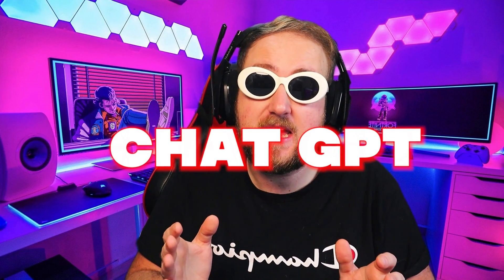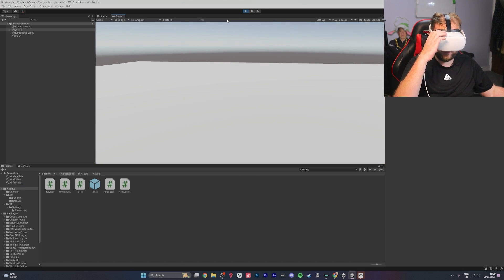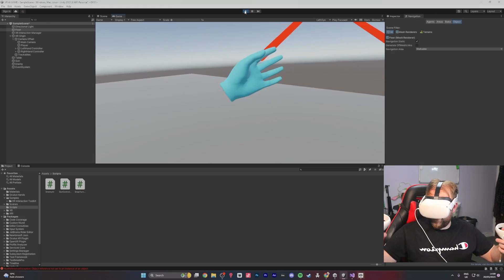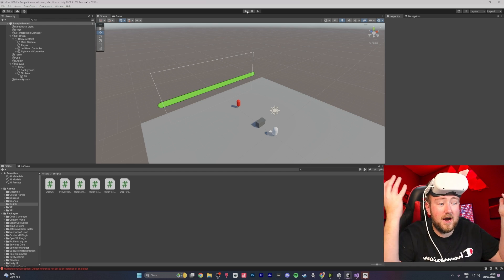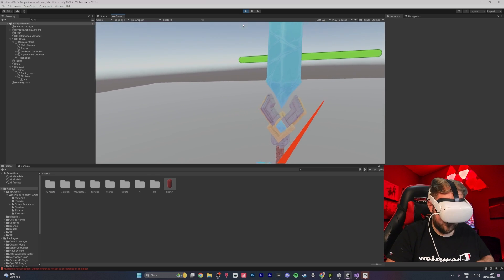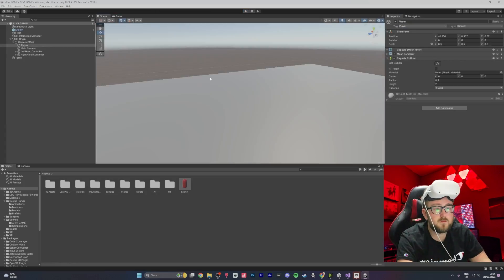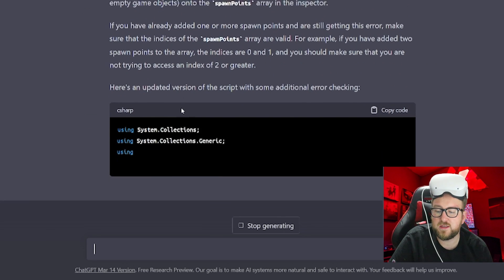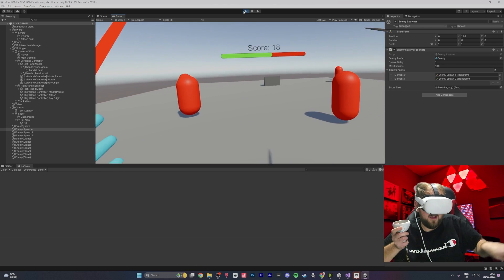Using CHAT GPT-4 to Build a VR GAME… (AI IS AMAZING)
Building a VR GAME using CHAT GPT-4 - (AI IS AMAZING)

Welcome to The Lordsi Youtube Channel, My Names Lordsi (Simon Hall), im a passionate Content creator and streamer. I make all types of content from reactions, funyn videos, vlogs, skits, gaming and so much more. in this video we are using Chat GPT-4 to create a VR Game in unity using the XR Toolkit ChatGPT can be a valuable resource for creating a VR game in Unity using the XR Toolkit. As a language model, ChatGPT has a vast knowledge base and can be used to generate realistic dialogues and responses that can add depth and complexity to characters and gameplay. In addition, it can be used to generate narrative elements, such as backstories, quests, and lore, that can enhance the game's overall world-building. By using the XR Toolkit, the game can provide immersive experiences that allow players to interact with objects and environments in a natural and intuitive way. The XR Toolkit also allows for cross-platform development, enabling the game to be played on multiple devices, including VR headsets, without the need for significant additional coding. With ChatGPT and the XR Toolkit, developers can create engaging and dynamic VR games that offer unique and memorable experiences for players. chat gpt,chatgpt,ai,vr game,unity vr,unity ai,ai command,building a vr game,chat gpt programming,chat gpt gaming,using chat gpt to build a vr game,unity vr gaming,unity vr tutorial,xr toolkit unity,chat gpt xr toolkit,xr toolkit unity 2023,chat gpt gaming channel,using chat gtp to create a game,how to use chat gpt,chat gpt explained,chat gpt tutorial,ai gaming,how to use ai,how to use ai in gaming,how to make a game using chat gpt,chat gpt unity

0:00 - Intro
0:35 - XR Toolkit / OpenXR
2:09 - VR Hands
2:27 - Enemy Follow
3:34 Chat GPT goes Down
4:07 - Player Health
4:35 - Display Healh on Slider UI
6:07 - Enemy Health
6:45 - VR Weapons
9:36 - Enemy Spawner
11:19 - Kill Counter UI
12:23 - Outro